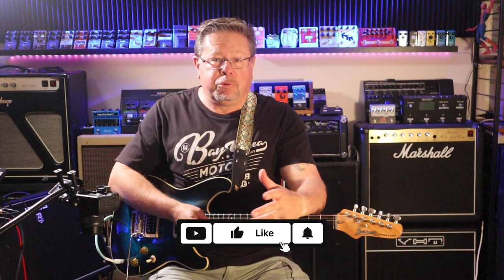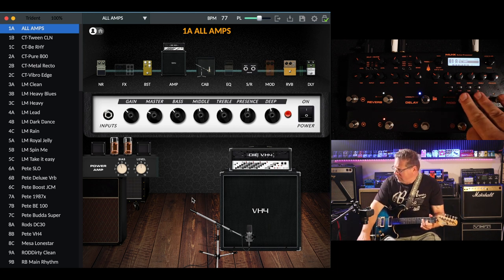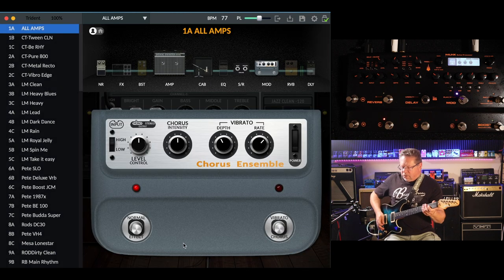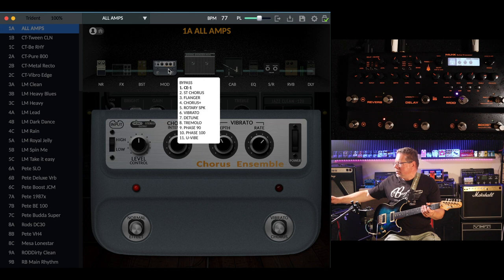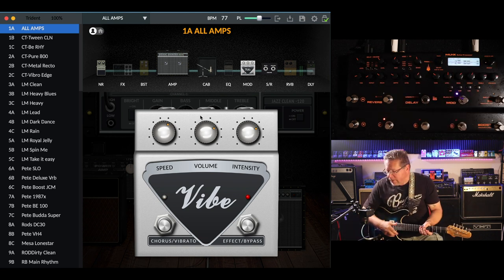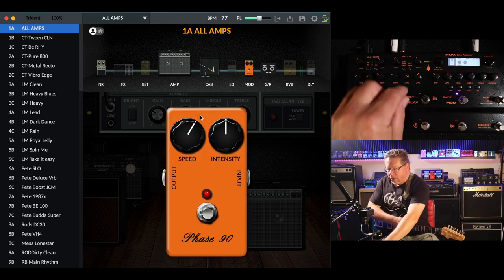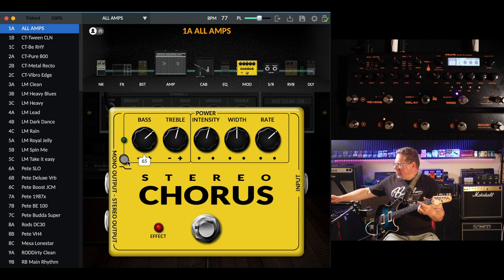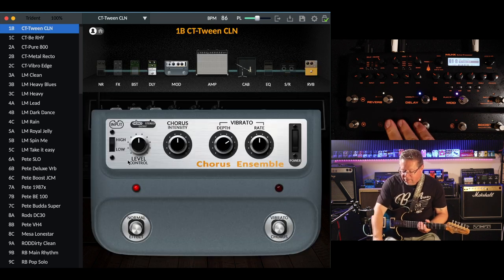NUX Trident Modulations Follow up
A Top Shelf Modeler for Live performance.
Perfect for live applications, the TRIDENT offers plenty of I/O options. The SEND/RETURN effect loop for external effects, 2 balanced XLR outputs to the PA system, PHONES output for monitoring, EXP. PEDAL input for adding an expression pedal, MASTER VOL pot, and MIDI IN / OUT.

The TRIDENT uses one-piece die-cast aluminum case, it’s solid, strong, build for live performance.

World-Class Amp Modeling.
The TRIDENT features our newly updated iconic TSAC-4K Amp Modeling (White-box Physical Modeling algorithm). The TSAC-4K Amp Modeling algorithm is twice as complex than previous versions. This led us to design a new hardware platform with 2 DSPs, one to handle all the effects, and the other to handle the amp modeling algorithm. Additionally, the TRIDENT uses premium A/D & D/A converters and analog circuits to achieve a clear sound with low noise levels.